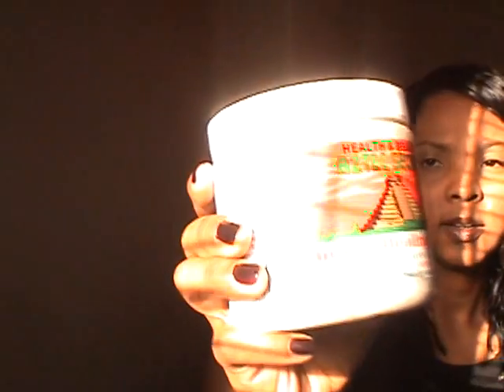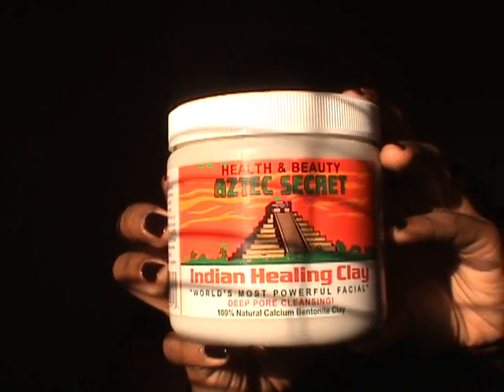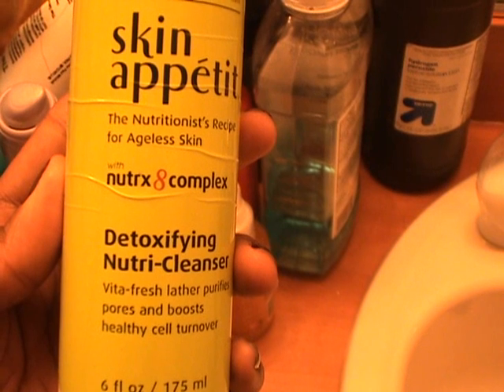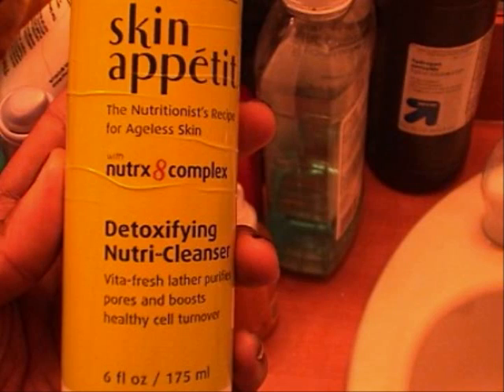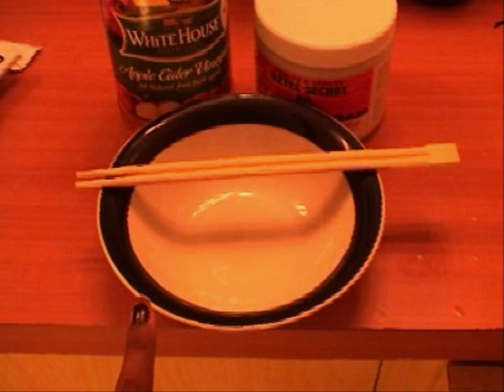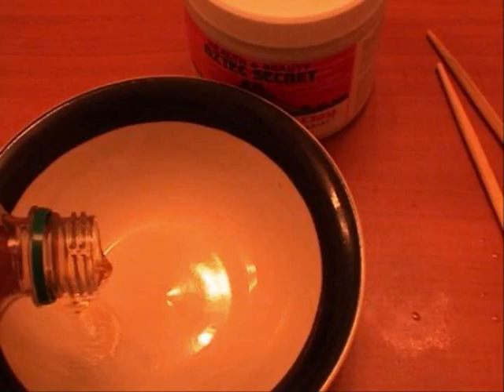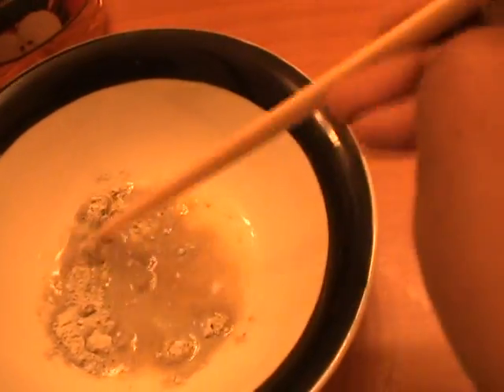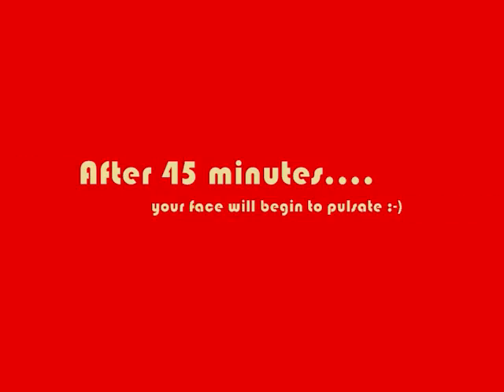Indian Healing Clay Tutorial= The BEST facial EVER!!!!!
Here is a video tutorial on the Benzonite Clay (Indian Healing Clay) Mask. This is touted as the world's best facial and i agree! I have tried so many masks through the years and this one is the BEST and its all natural! Holla!

A couple of things i forgot to mention:
-you must not use metal when mixing the concoction. The reaction is not good apparently. Idk what exactly happens, but i just know not to do it. It says it on the back of the container.

-Also, if you have really dry skin you can add some vitamin E oil or a little bit of jojoba or olive oil (really any oil of your choice) for extra nourishing. I have done that a few times, but i find that it just works better when i use straight up apple cider and the clay.

If you have any other questions let me know :-)

and if you have tried it before, leave a video response or a comment about your experience.